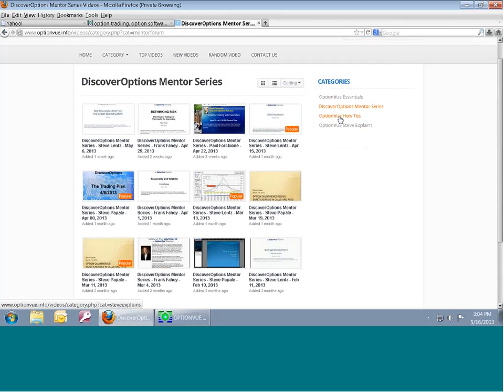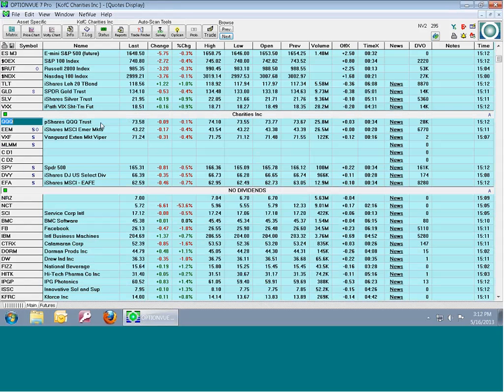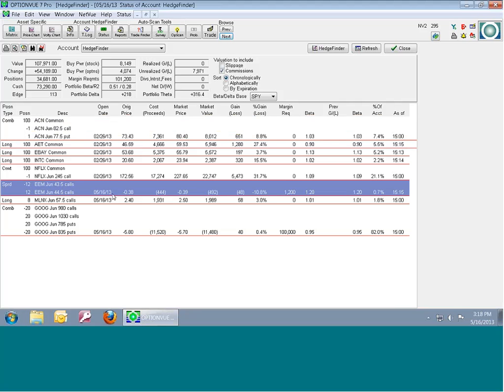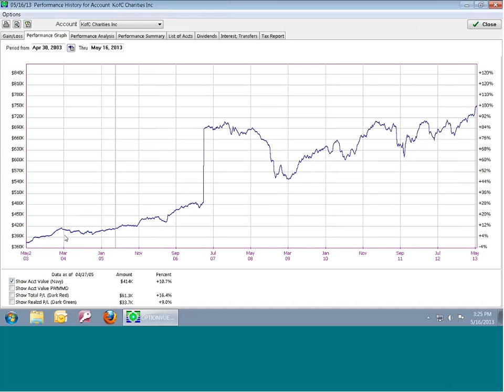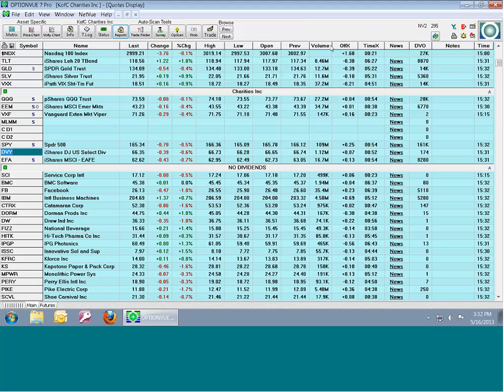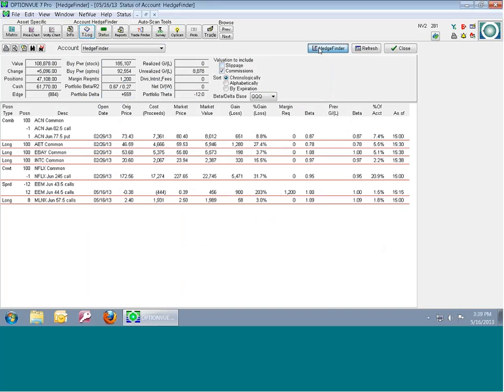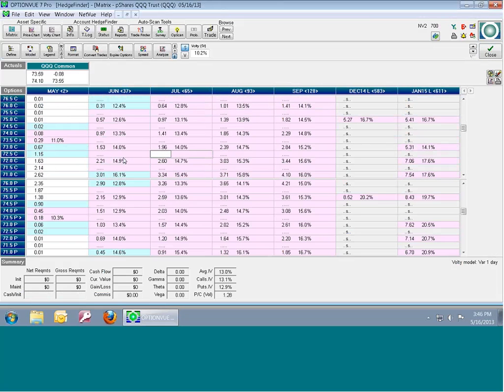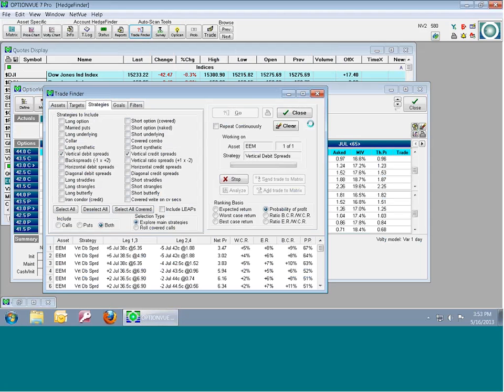OptionVue Essential with Jim Graham May 16th, 2013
In this episode of OptionVue Essentials, OptionVue COO Jim Graham shows off some underutilized features of OptionVue including the tabbed quotes display, status window and performance graph.